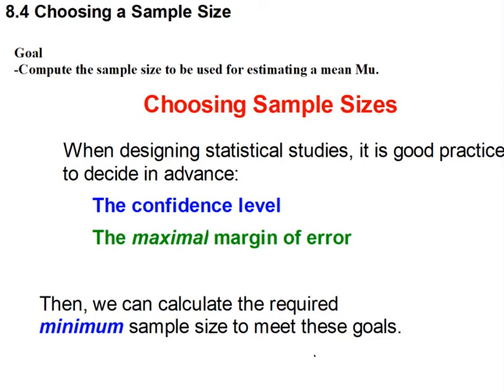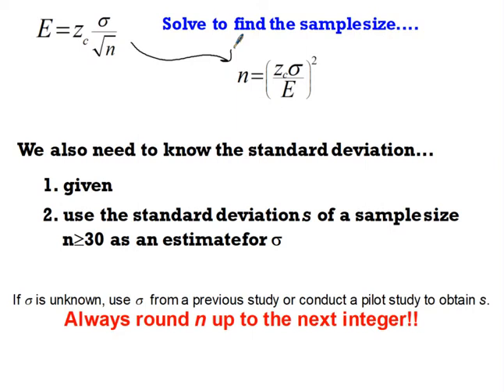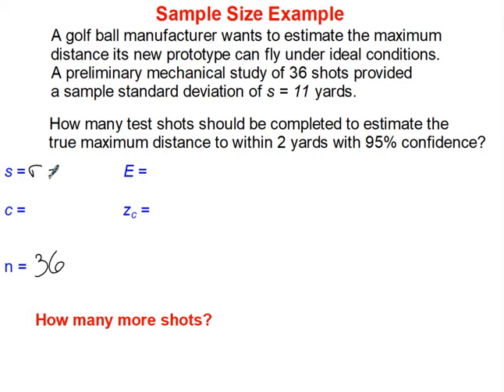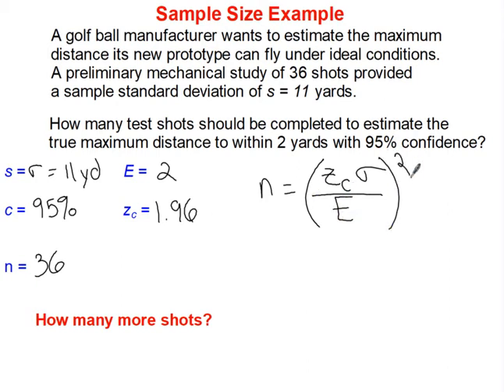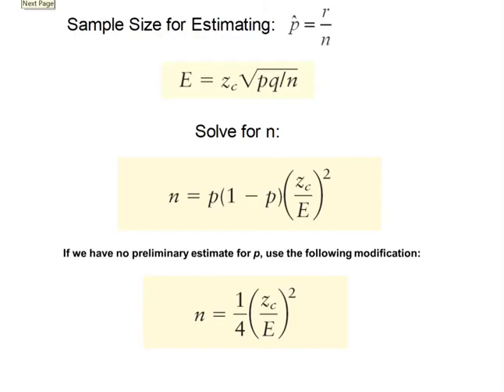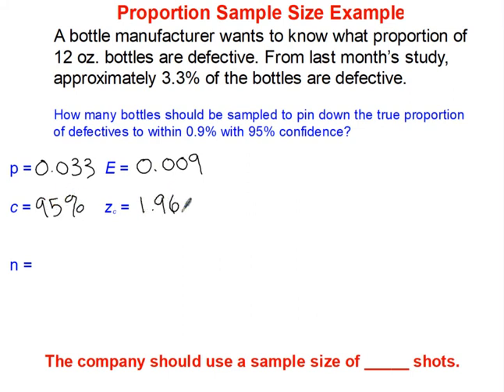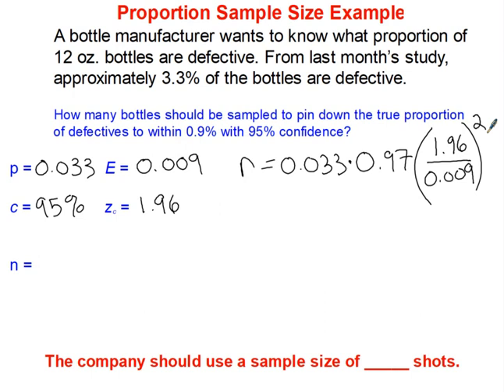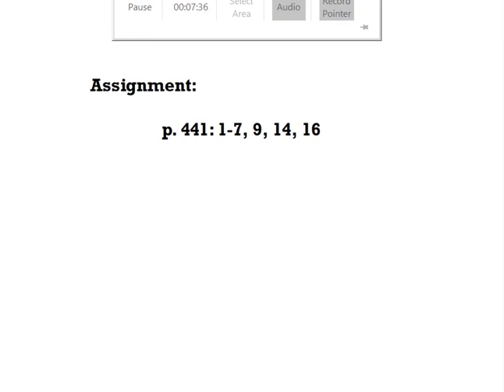8 4 Choosing Sample Sizes